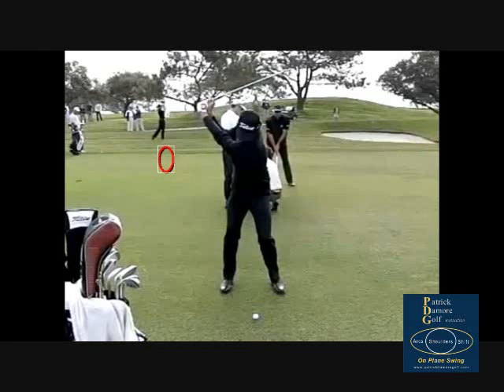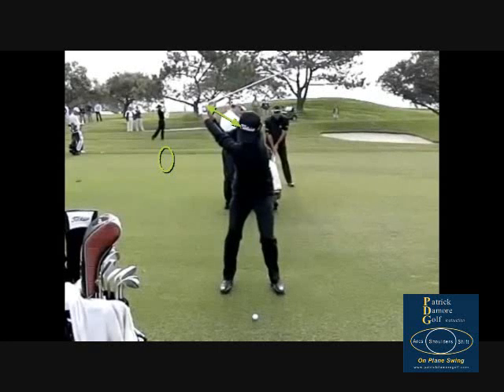Adam Scott's Wide Forward Swing Arc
Patrick Damore Golf Instruction shows Adam Scott's wide forward swing arc